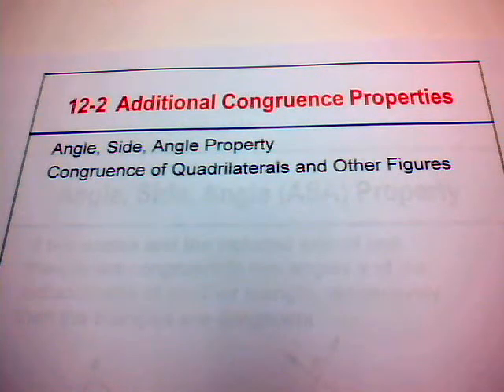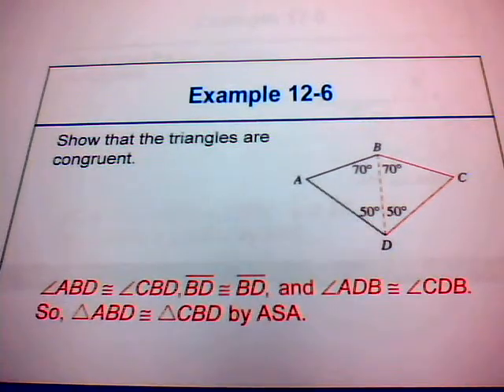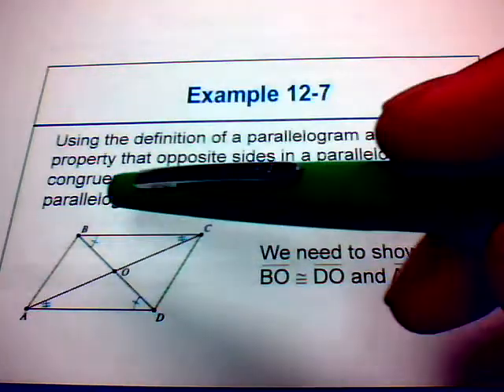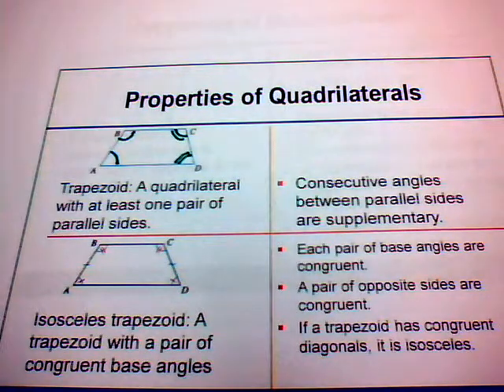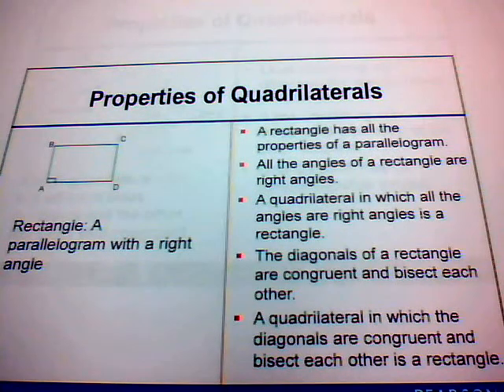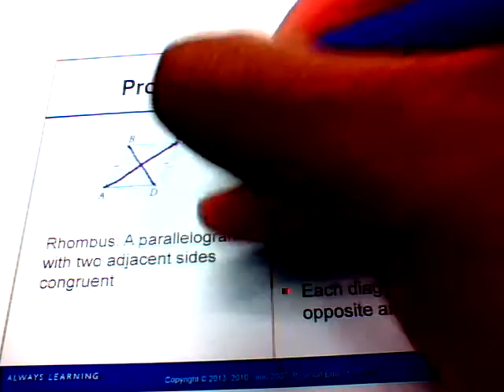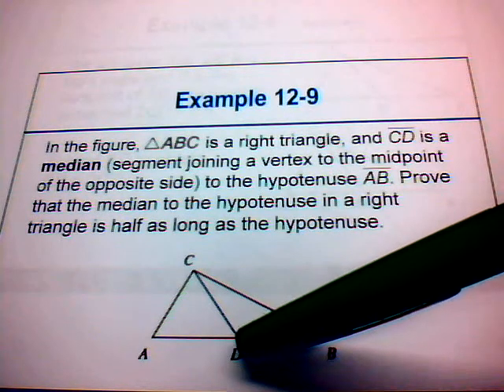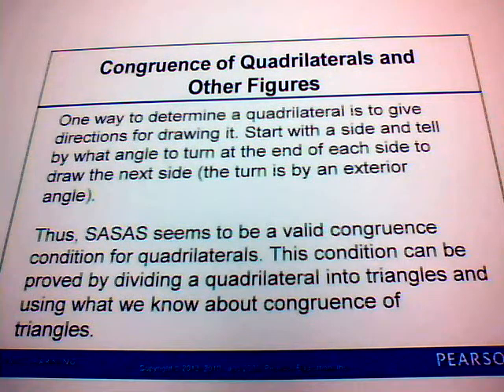Sec 12 2 Additional Congruence Properties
MATH 2123 Section 12-2 Additional Congruence Properties